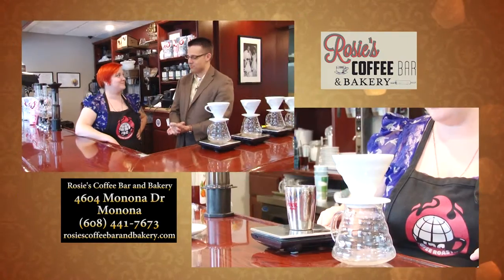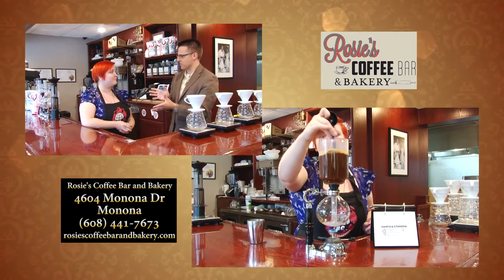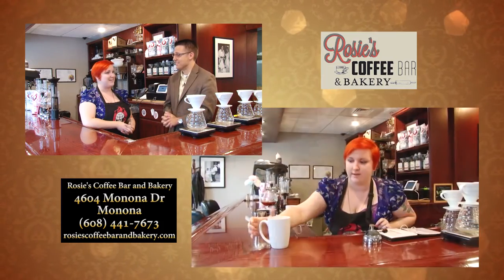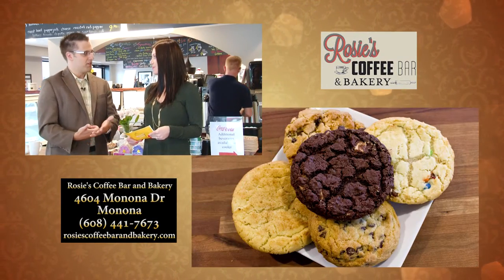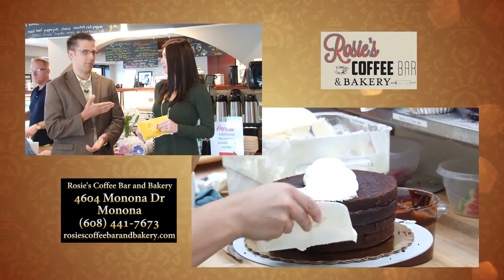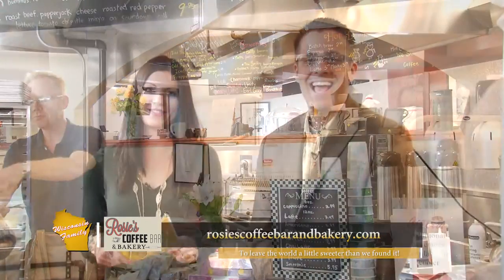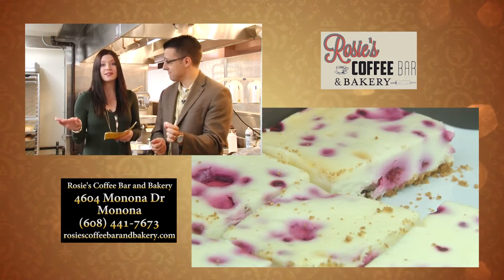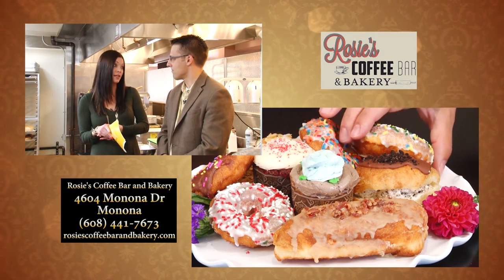WI Family 082815 Rosie's Coffee Bar and Bakery Revised